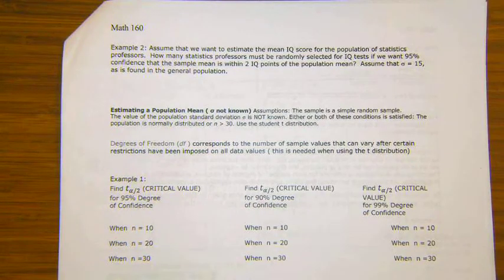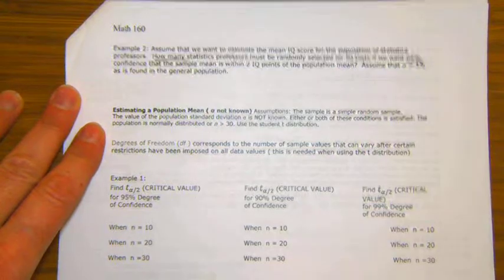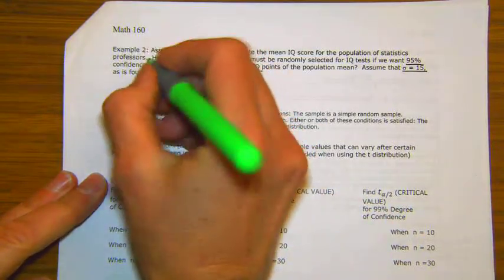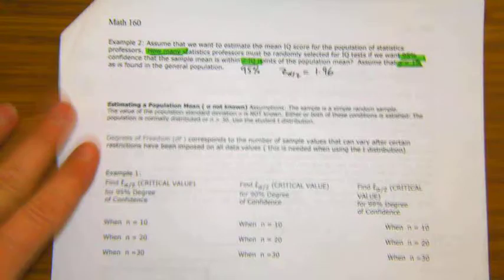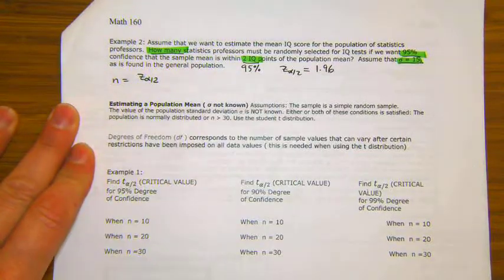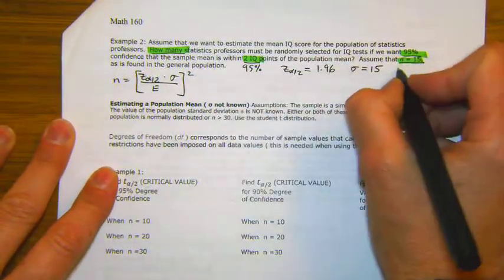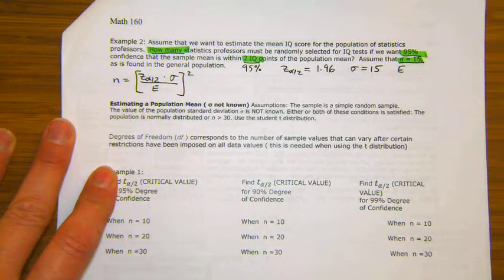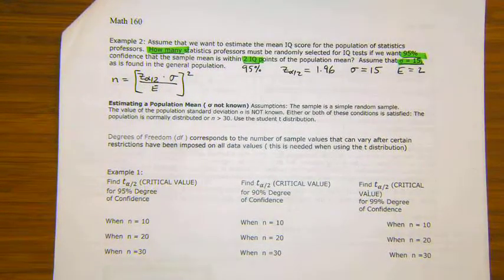Determining Sample Size for Means